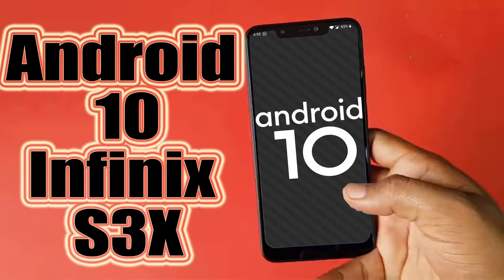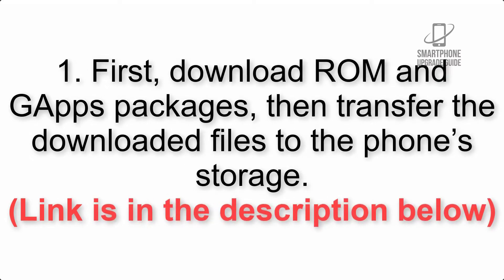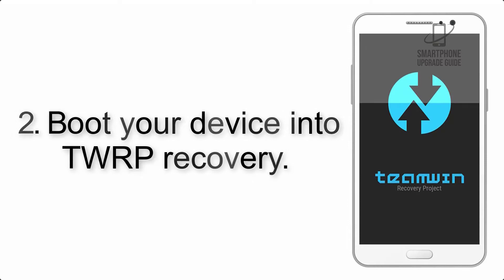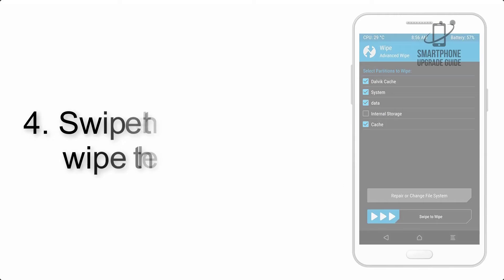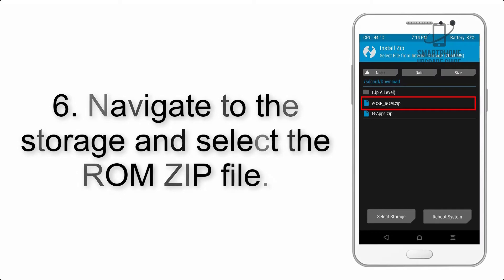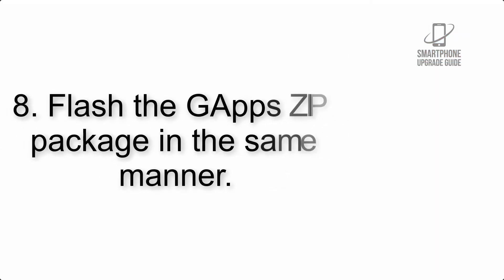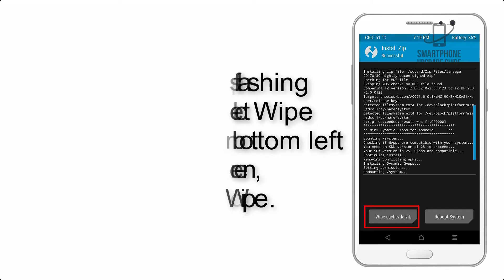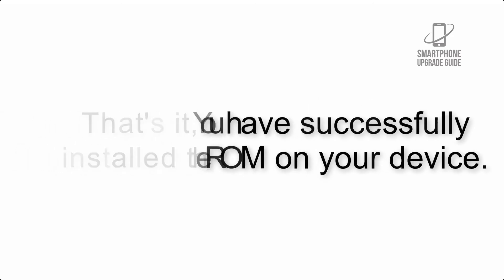Install Android 10 on Infinix S3X (LineageOS 17.1 GSI Treble ROM) - How to Guide!